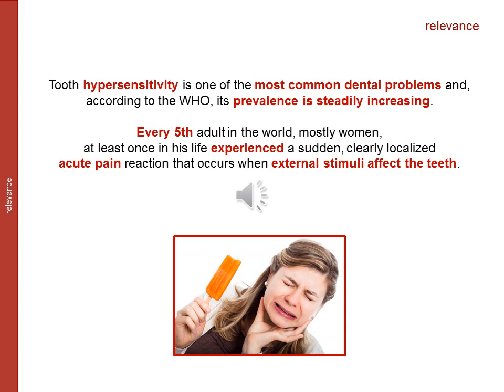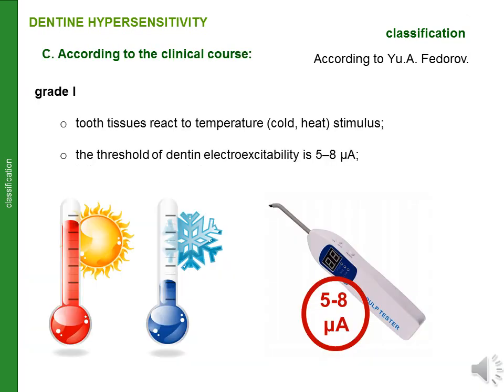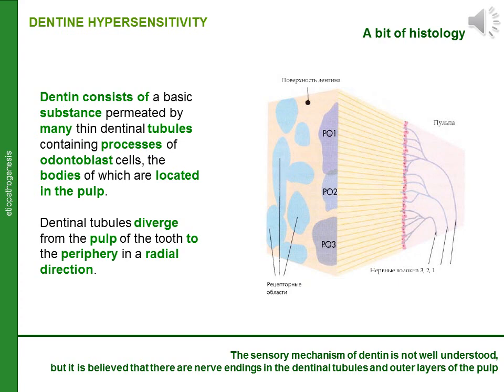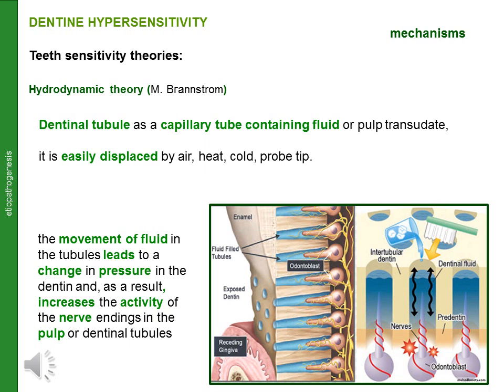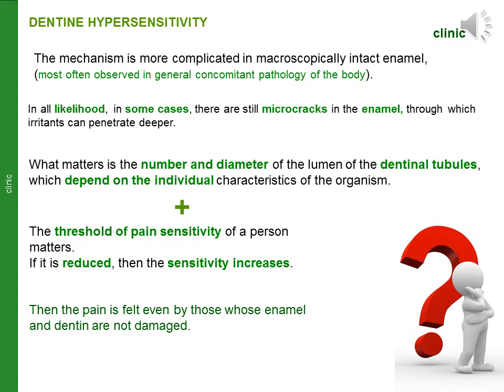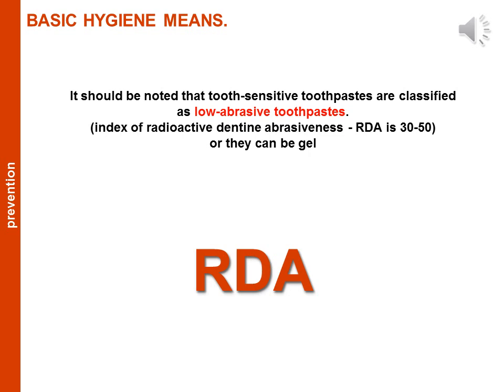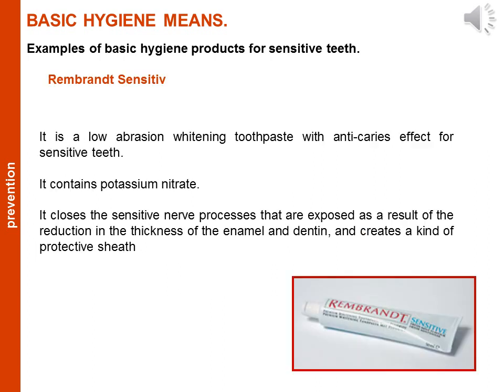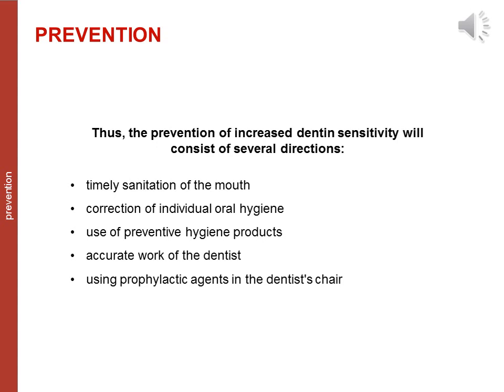Prevention of dentin hypersensitivity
Lecture
3 course